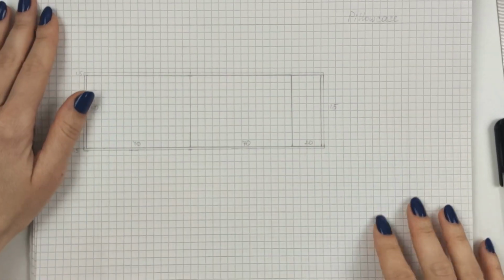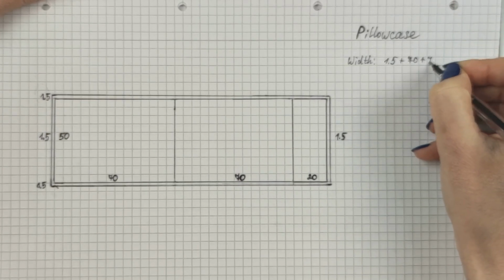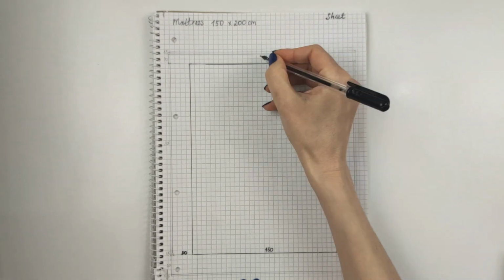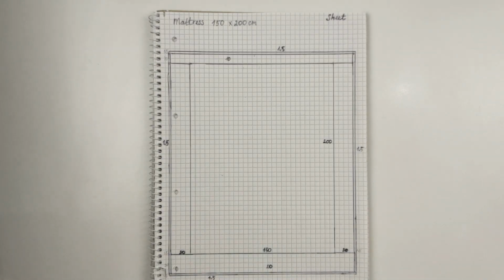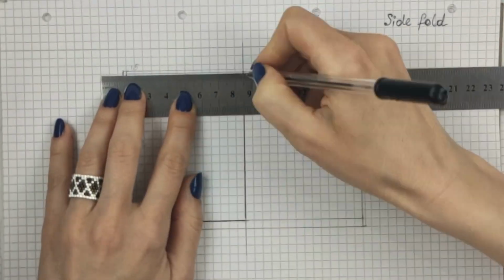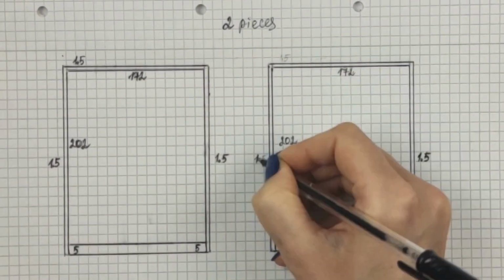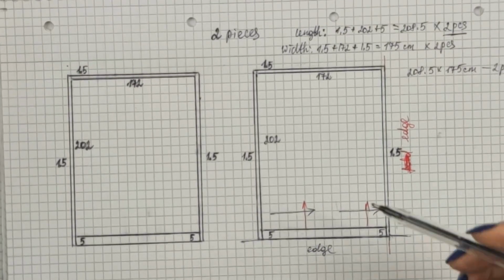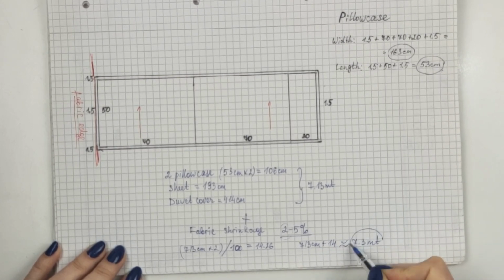How to Calculate Fabric for Bedsheet, Pillowcase and Duvet Cover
What better way to customize your bedroom than to create your own bedding? In this video I'll show you how to calculate how much fabric you're gonna need to purchase for sewing your own pillowcases, sheet and duvet cover. Simply substitute your measurements and in the next video I'll show how to cut and sew your bedding.